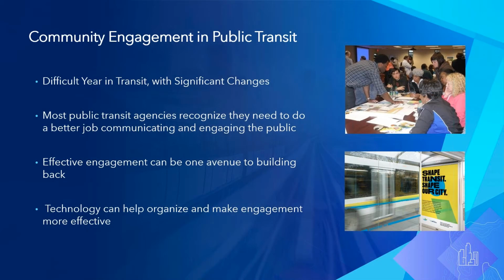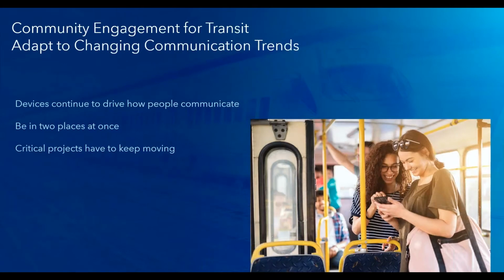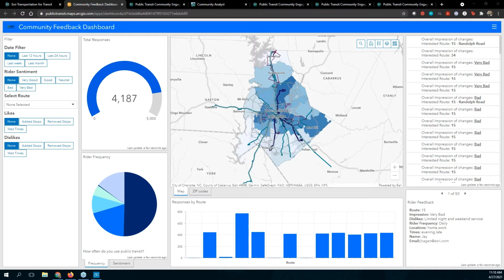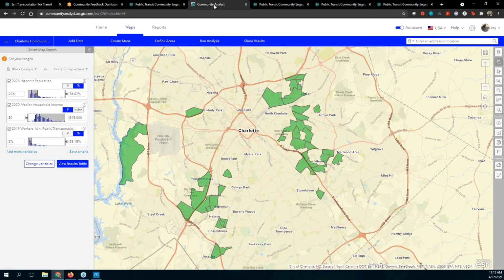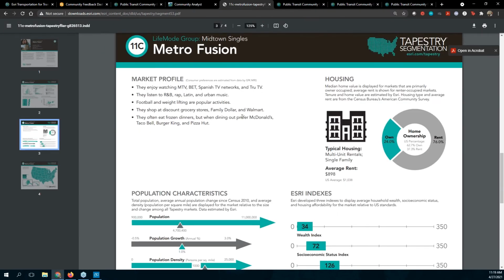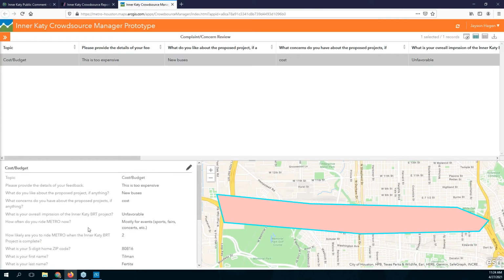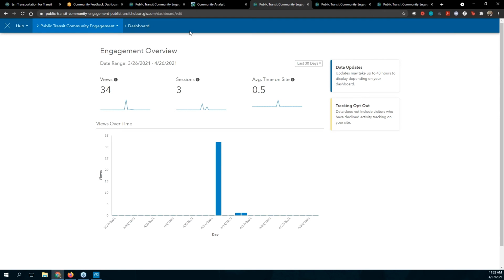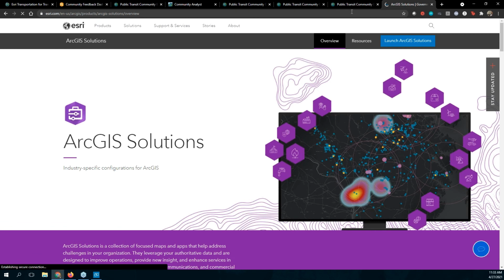Community Engagement for Public Transit Agencies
Effective community engagement is a fundamental component of building a dedicated and loyal ridership.  Whether seeking community response to upcoming service changes, or longer range plans, GIS technology can help public transit agencies communicate more effectively by helping customers visualize proposed changes and understand impacts in a larger context.  See how you can leverage the power of location intelligence for more effective communication.